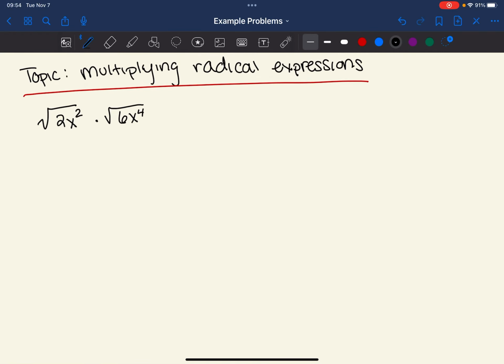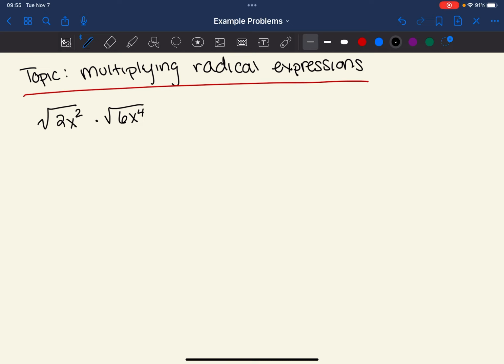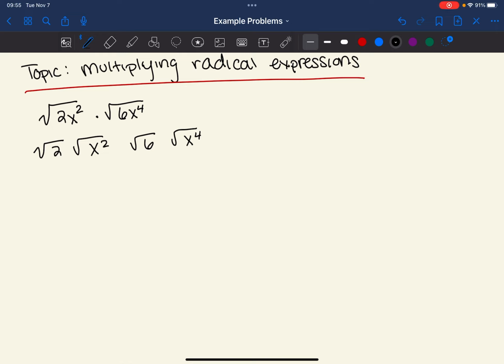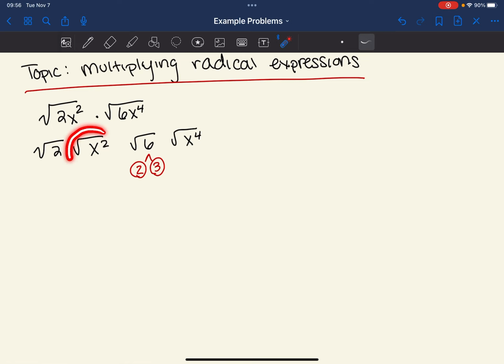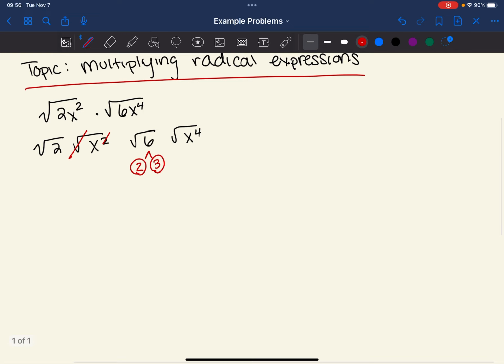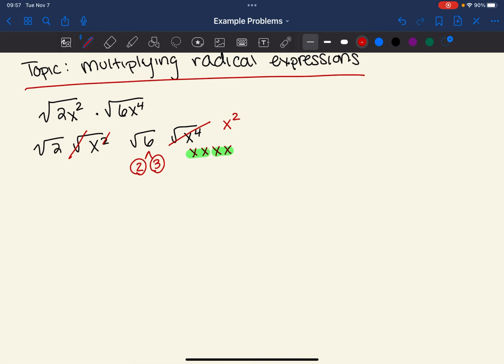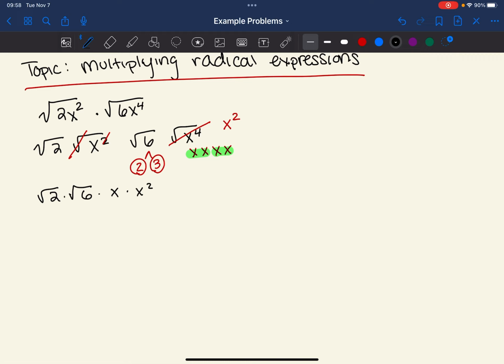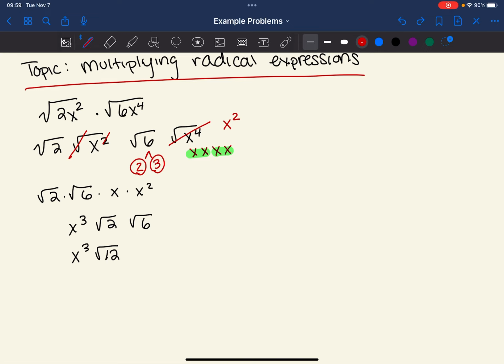Intermediate Algebra - Example: Multiplying Radical Expressions